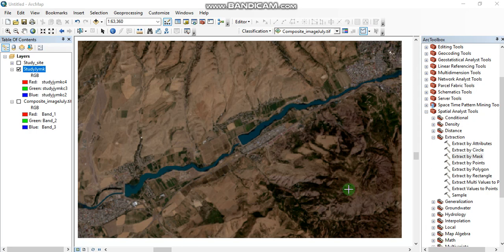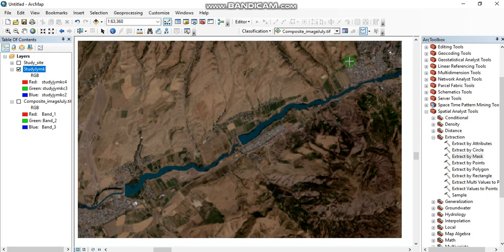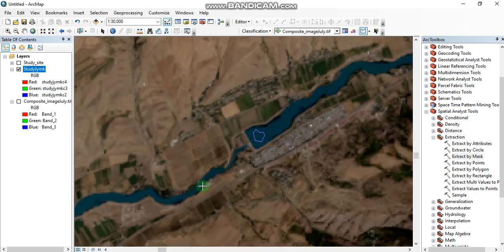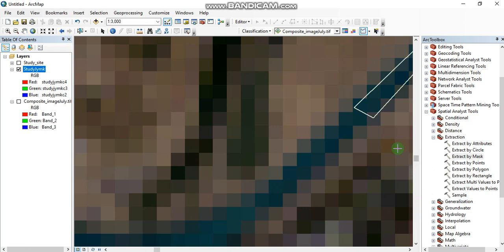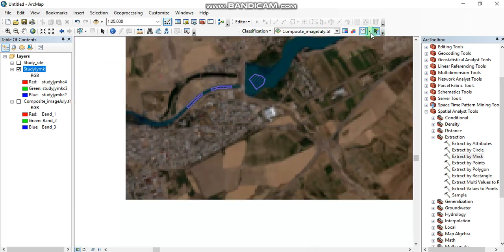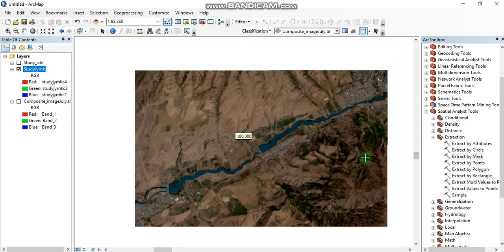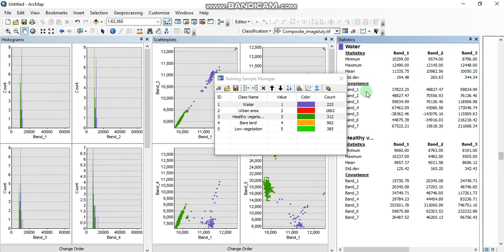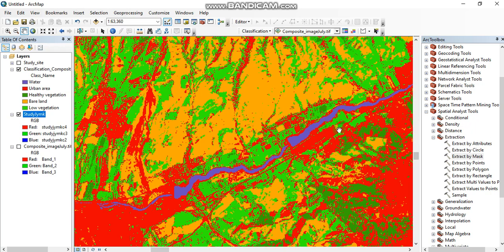Supervised Classification in ArcGIS/ArcMap | Validation training samples